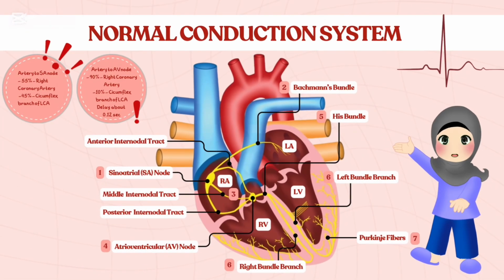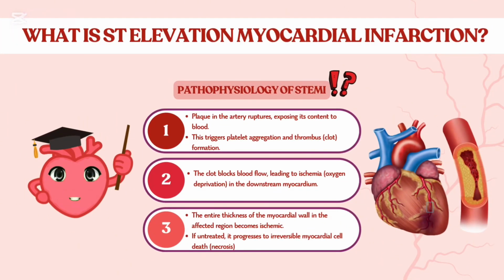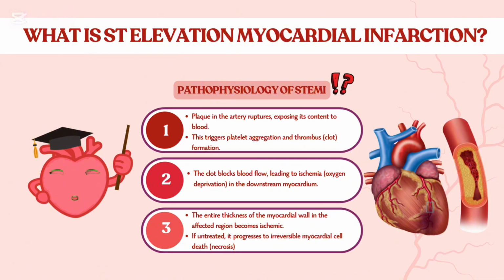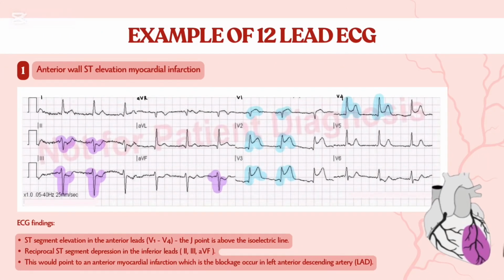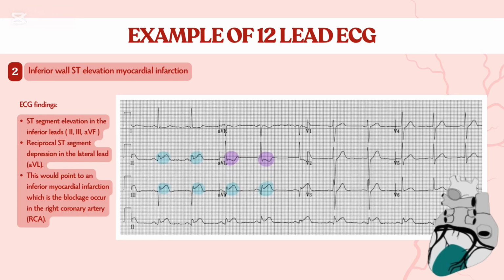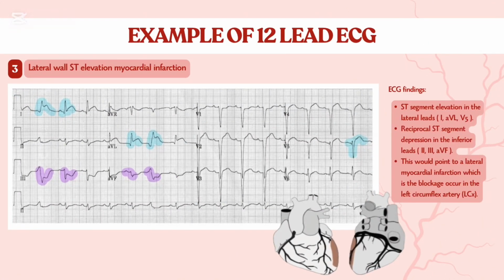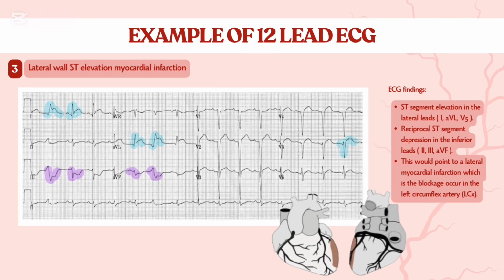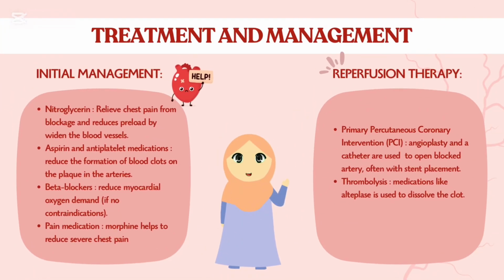MINI PROJECT ECG - SHAHEERA AFIQAH BINTI SUBRI (012023091933)